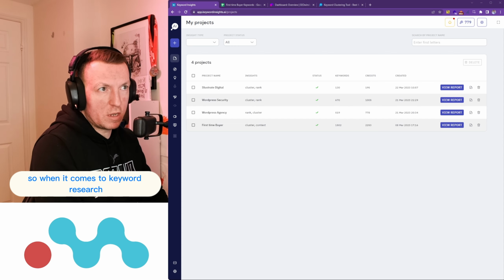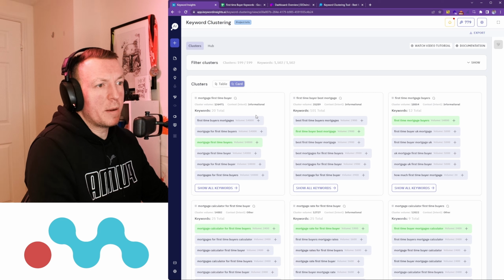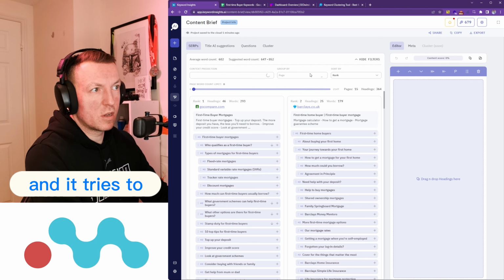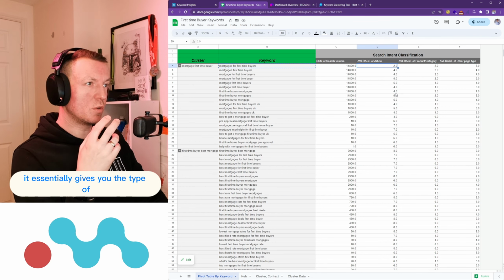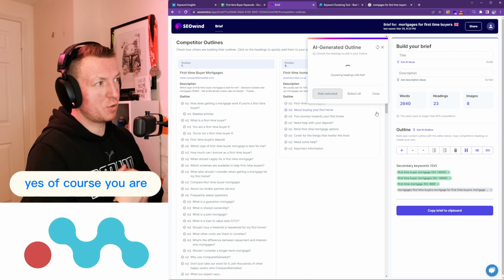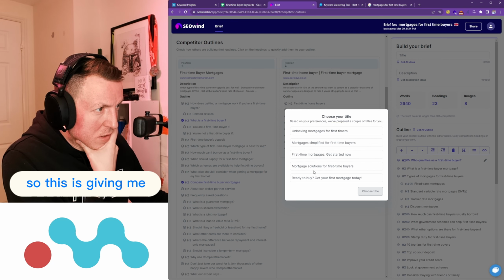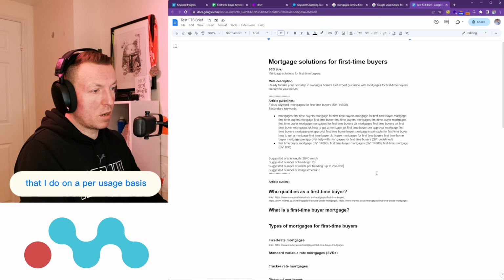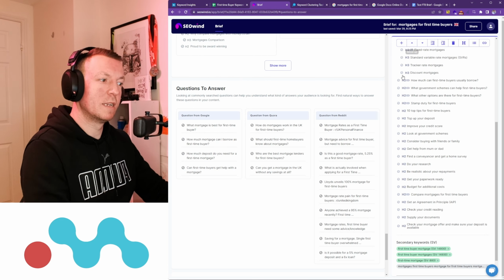Keyword Research to content briefs in one hour using KeywordInsights and SEOWind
In this video, I show you how to cluster keywords using keyword research and AI and turn them into SEO-focused content briefs in under one hour!

Let me know that you think!